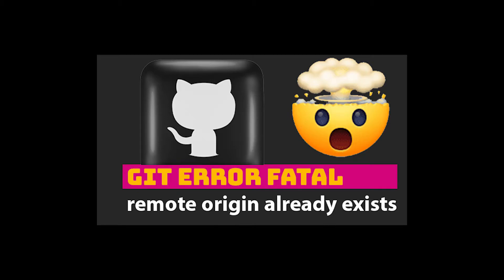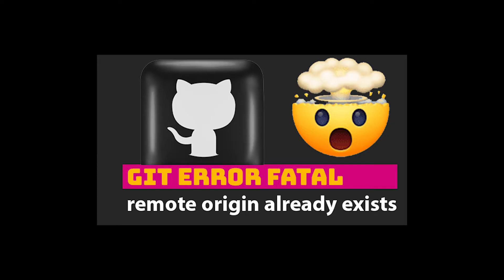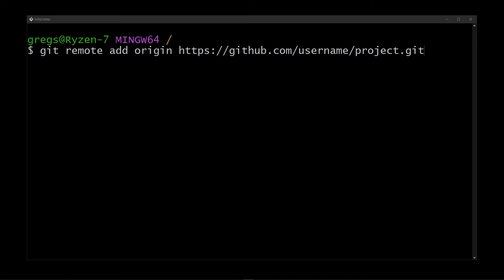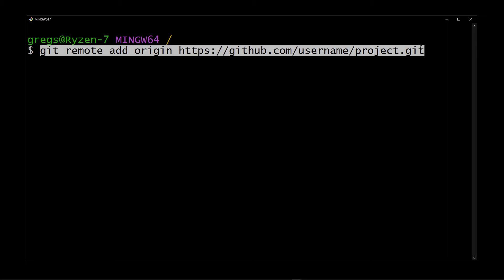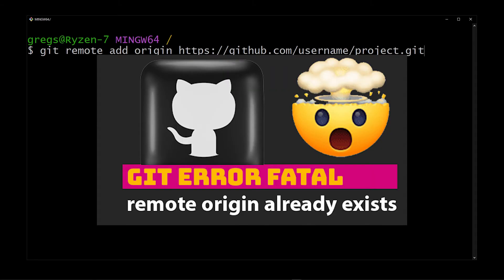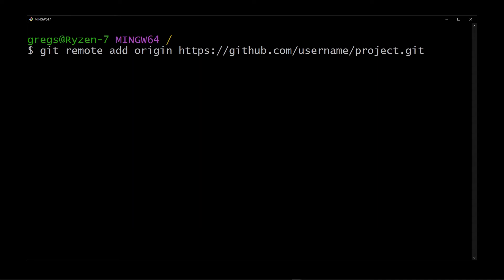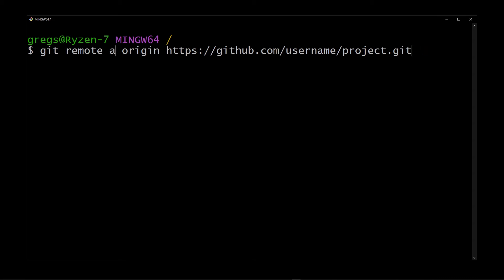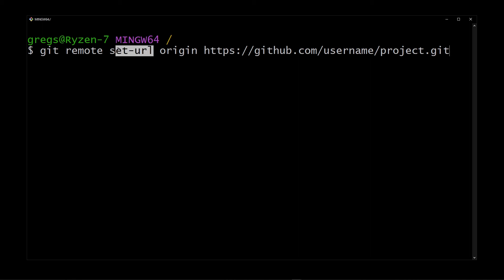How To Fix Git Error Fatal: Remote Origin Already Exists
00:00 git error fatal remote origin already exists
00:30 fixing remote origin already exists error